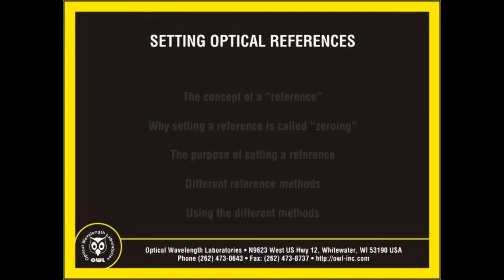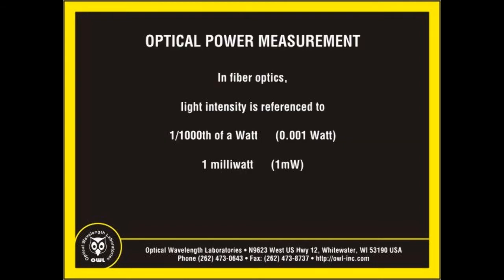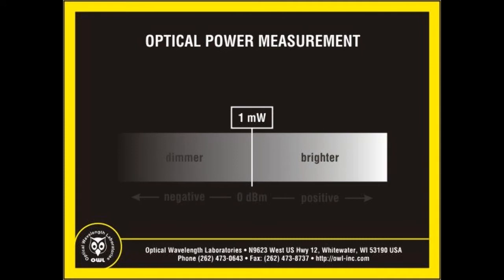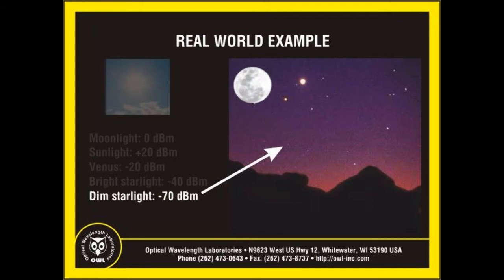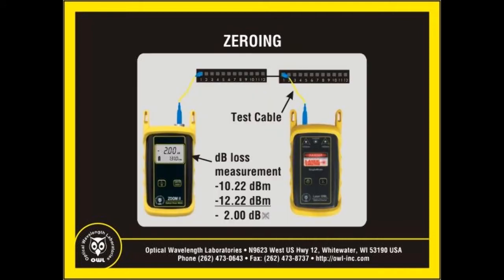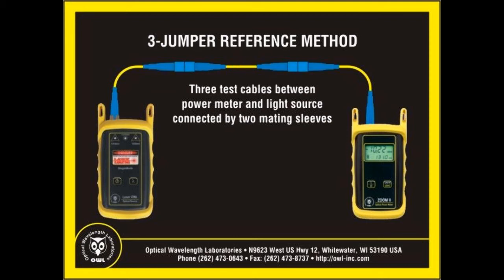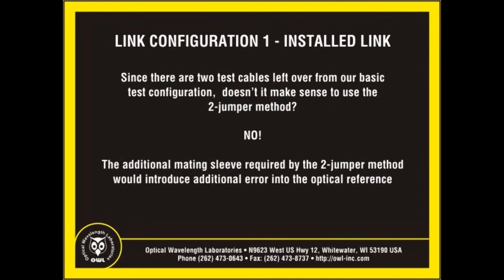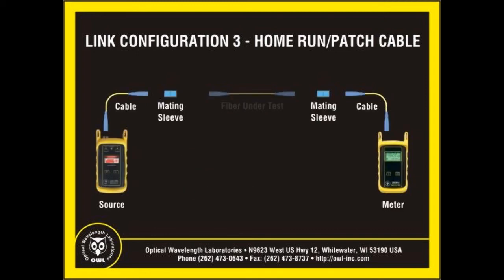C1006 Fiber Optic Reference Methods